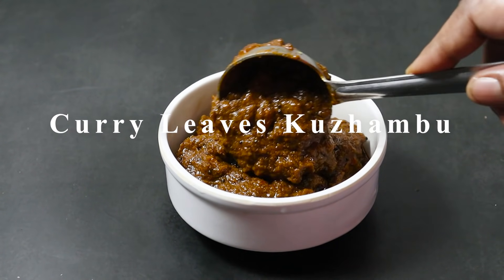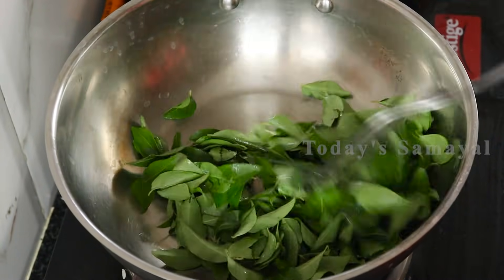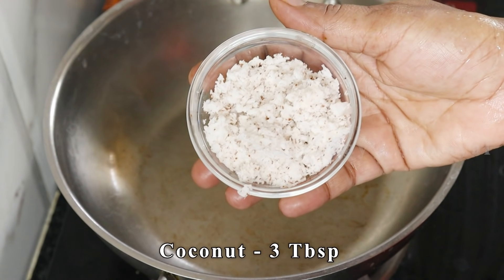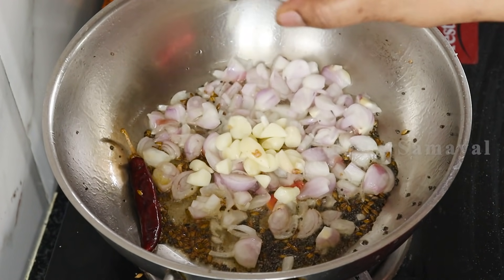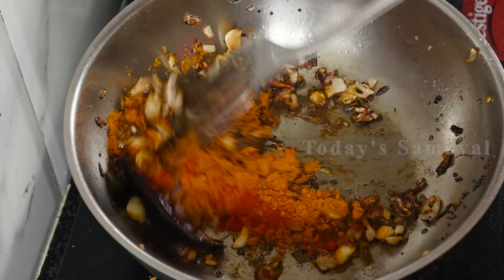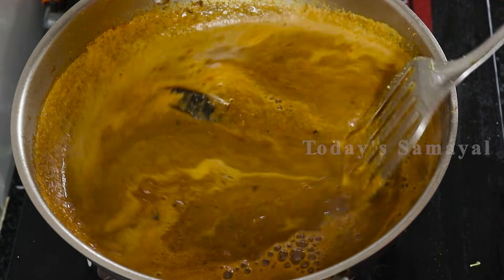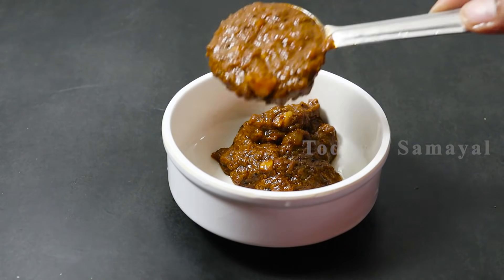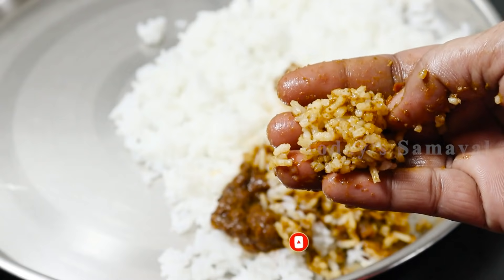வாய்க்கு நல்ல இதமான கருவேப்பிலை குழம்பு | இரும்பு சத்து கருவேப்பிலை குழம்பு | curry leaves recipe